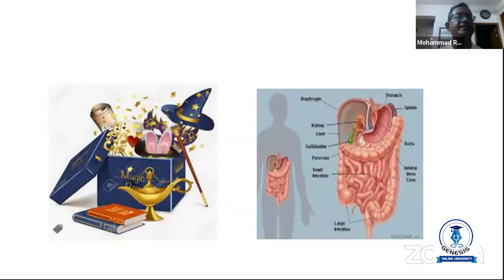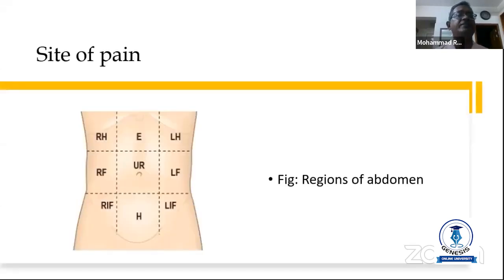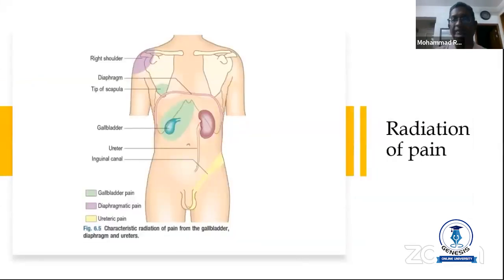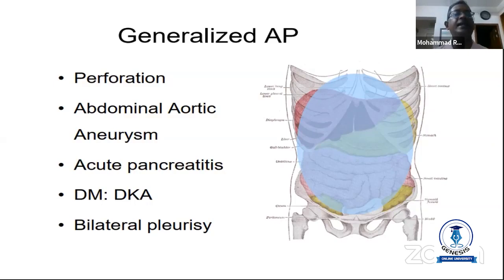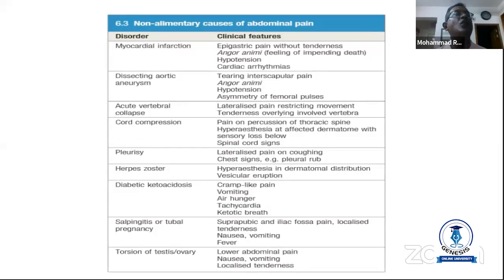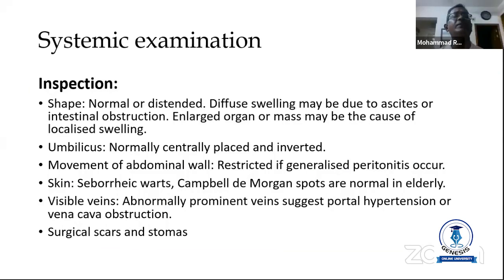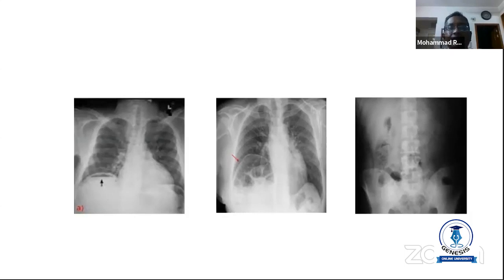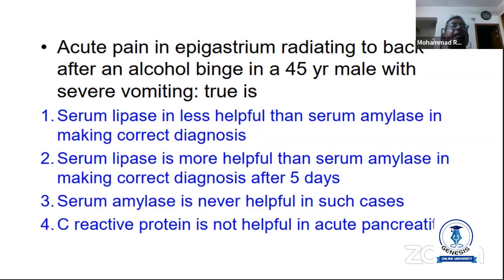Approach On Abdominal Pain | Medicine | Dr. Rafiqul Islam